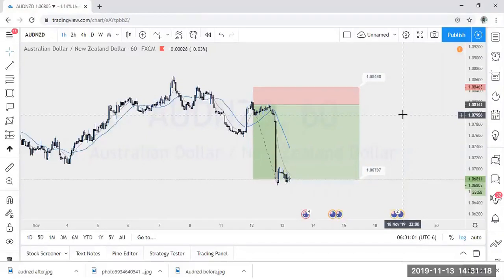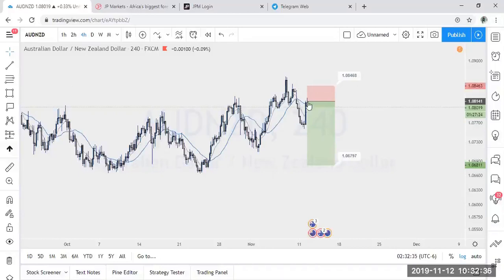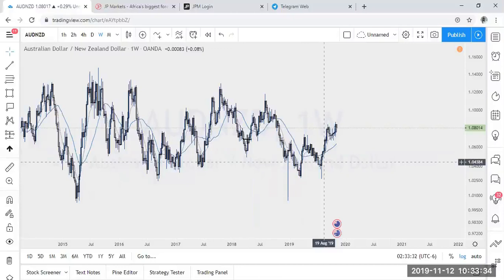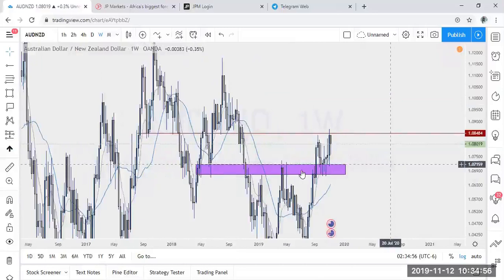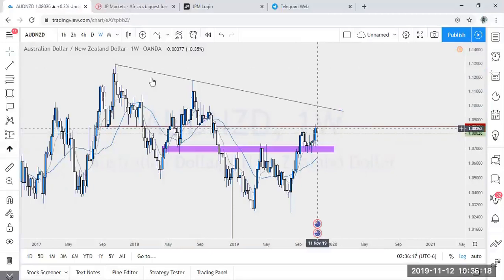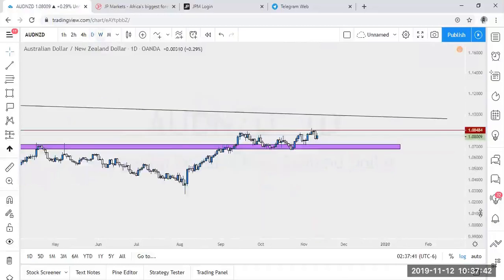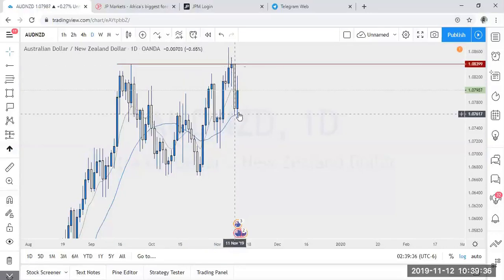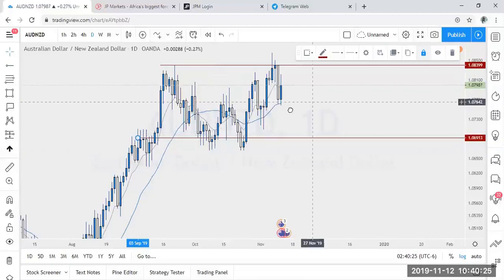AUDNZD BREAKDOWN AFTER AND BEFORE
Technical Breakdown of AUDNZD this one will definitely help you get ahead in your trading.